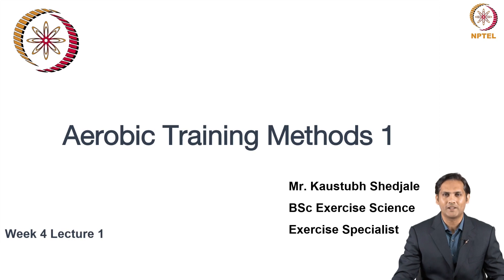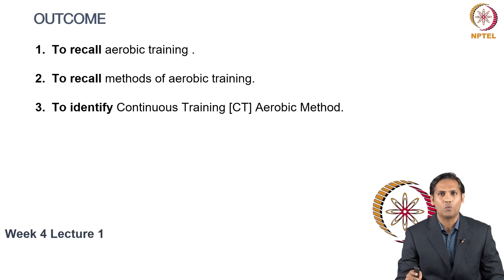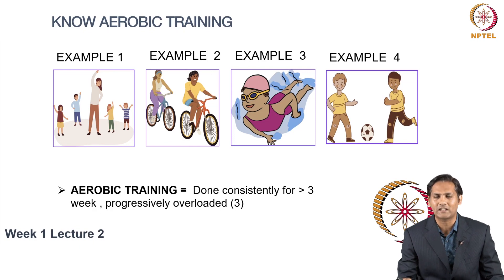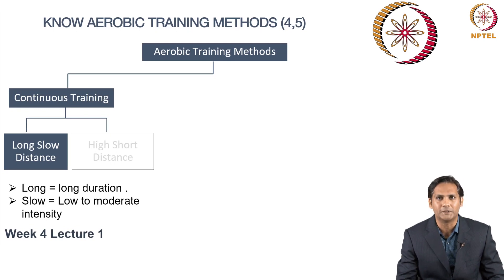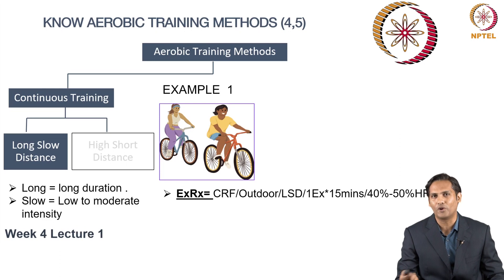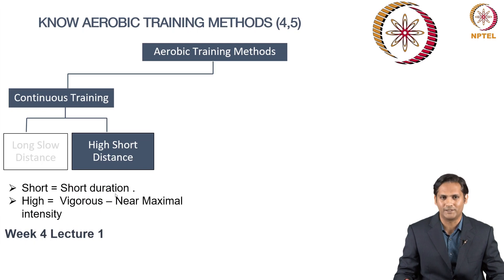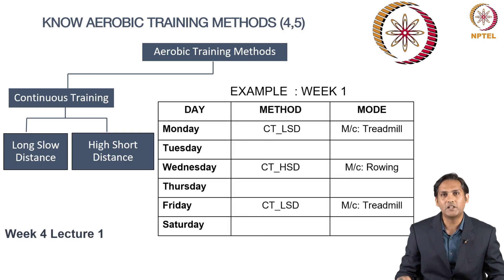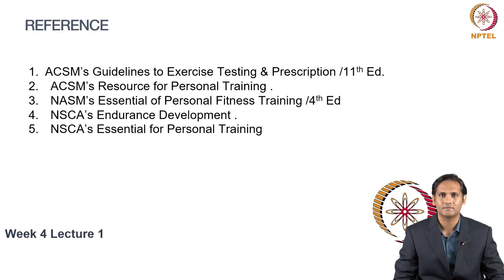Acute Training Methods 1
1.Aerobic training defined
2. Different modes & Type of aerobic training.
3.Aerobic Training method- Continuous Training .
4.Continuous Training methods types